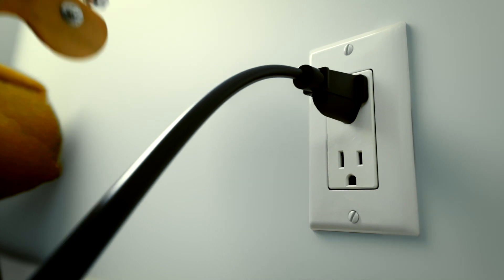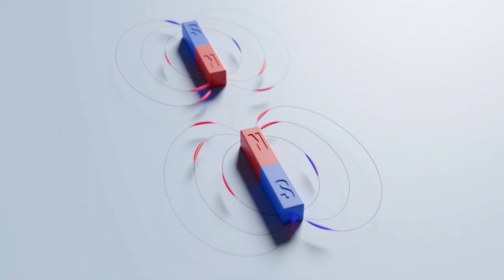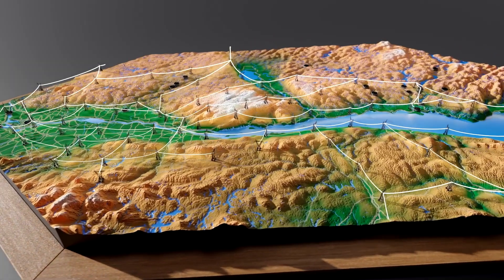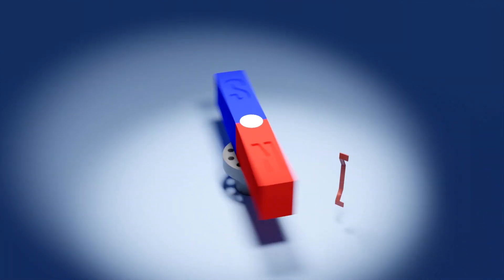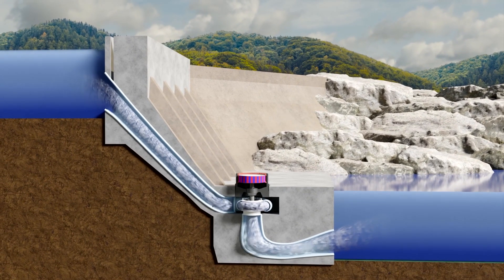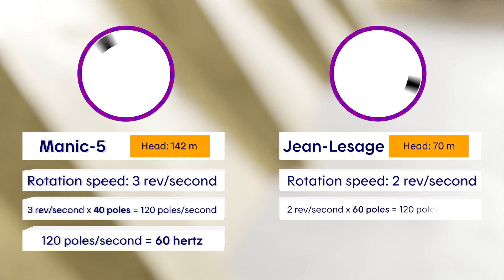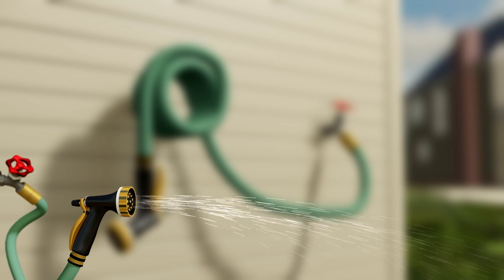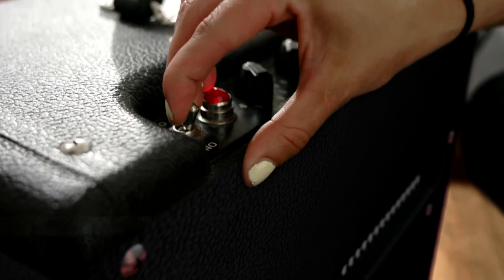Understanding electricity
Electrical energy, or electricity, is such an integral part of our lives that we ultimately forget about it. But just what exactly is electricity ? Discover this invisible phenomenon and see how we produce hydroelectricity. This video is ideal to kickstart the concepts of electricity and electromagnetism in class or to prepare a visit to one of Hydro-Québec’s generating stations.